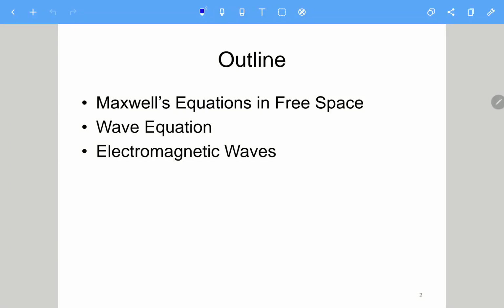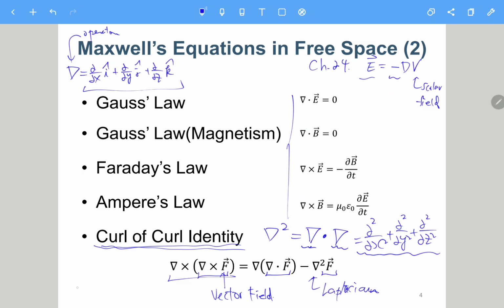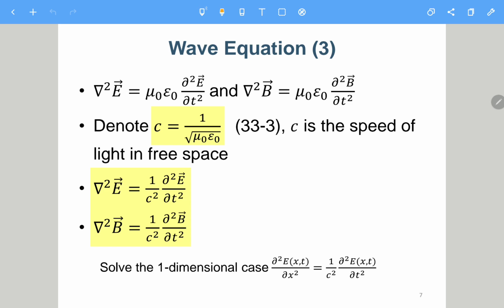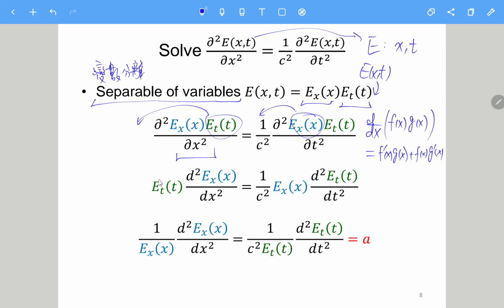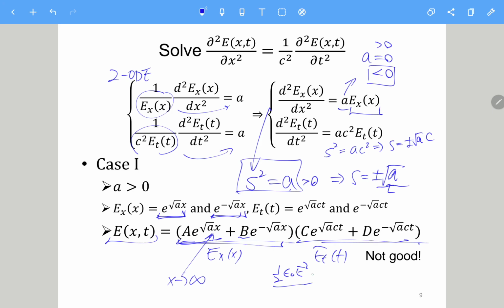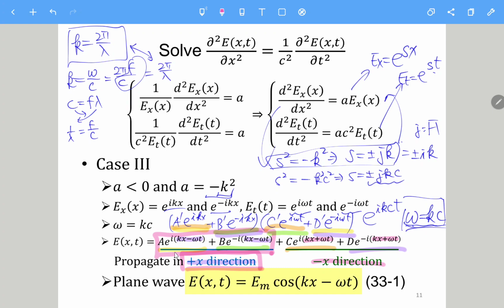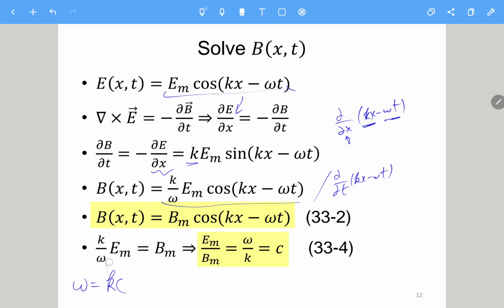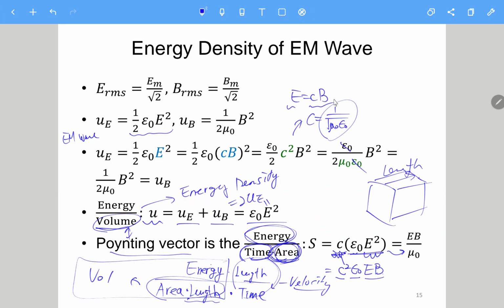Physics II - Chap. 33 Supplementary note of Chapter 33 EM waves - Fall 2022